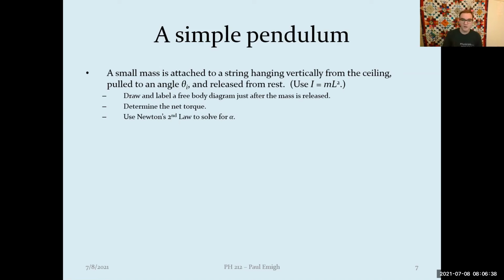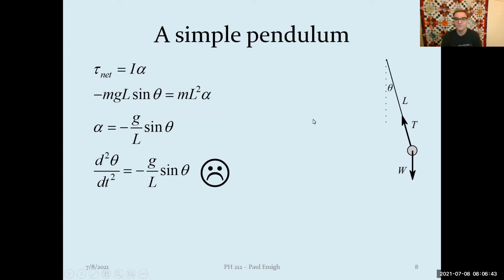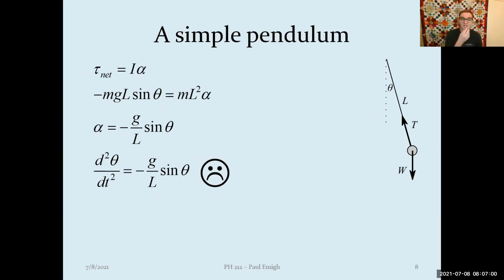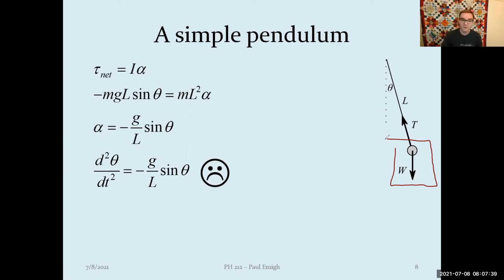The Simple Pendulum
Describing the simple pendulum with simple harmonic motion.